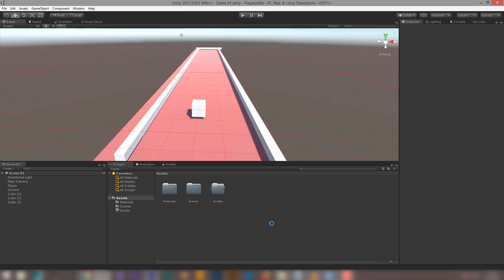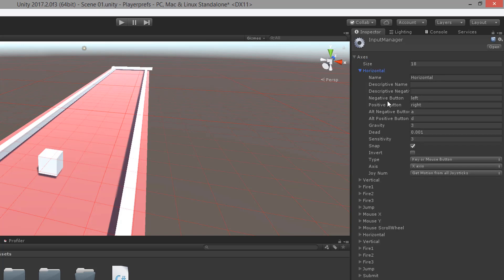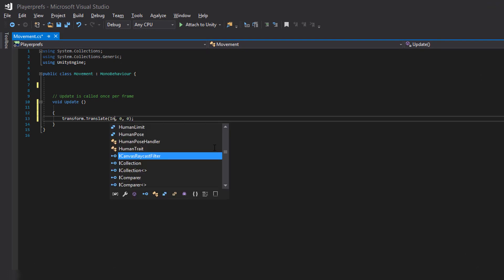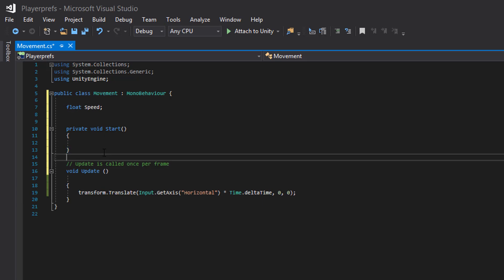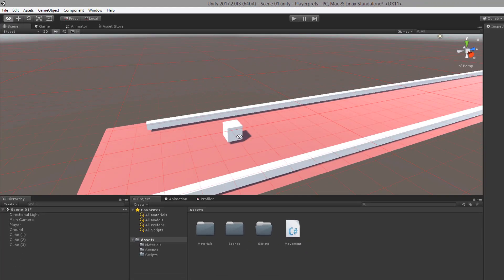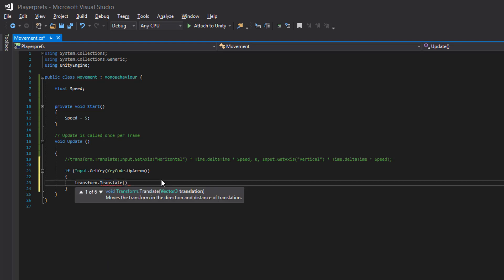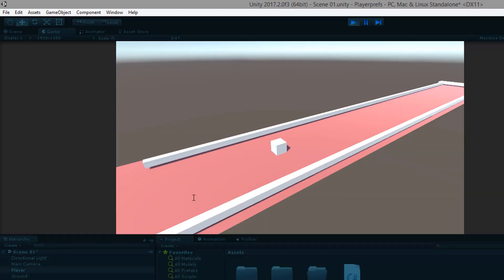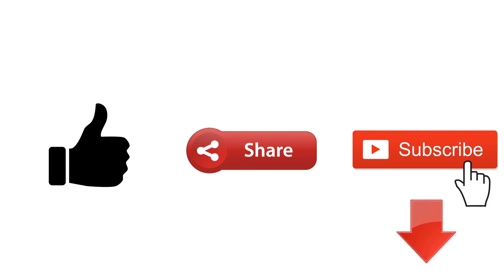Moving Player in unity | Unity Tutorials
In this video we will be learning how to move characters in Unity using Input.Getkey and Input.Getaxis  class. Learn how to move the player in Unity 3D using Arrow Keys by two different methods.